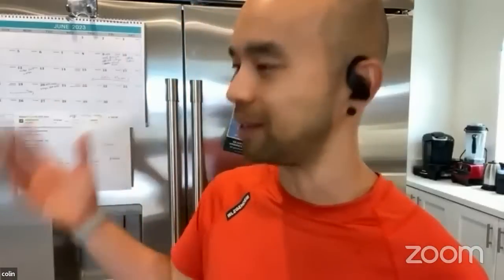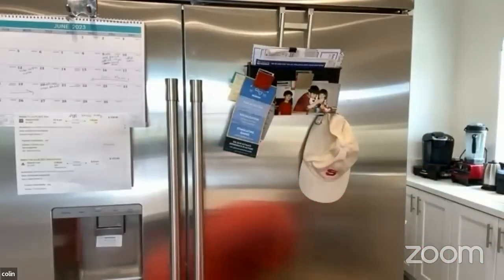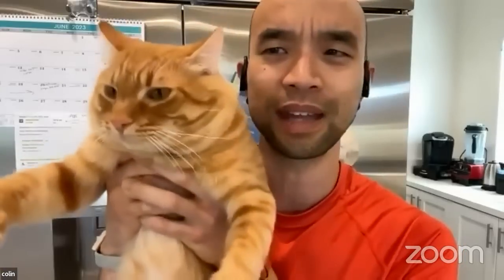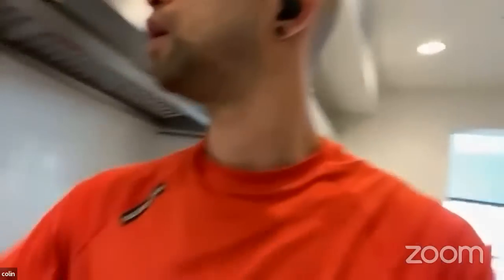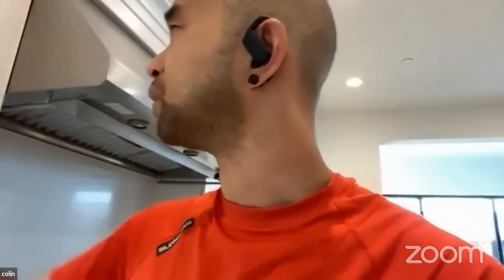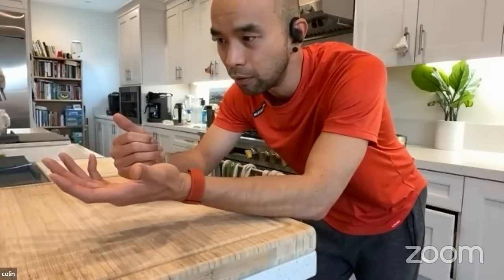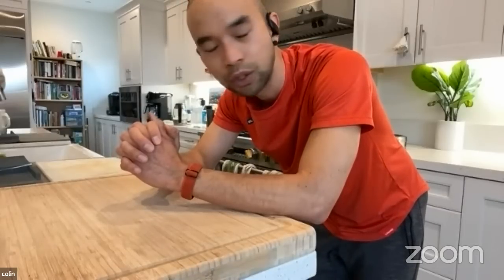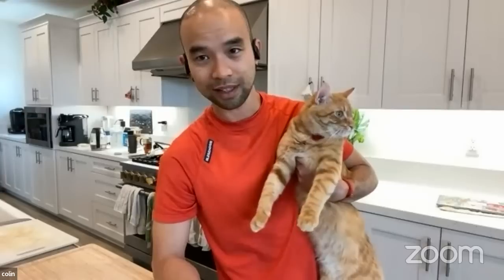How To Organize A Healthy Kitchen with Dr. Colin Zhu - The Chef Doc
MY LATEST BESTSELLING BOOK:

Want to learn more about Kitchen Prep? Download the new TheChefDoc App below!

THECHEFDOC APP: Available both in the App Store and Google Play! Type 'TheChefDoc' in the SEARCH! Or,

Patients interested in booking a Lifestyle Medicine Consultation can go
Licensed in: CA, WA, TX, NJ, CT, FL, VT, WV, MN, HI

The Culinary Medicine Show with Dr. Colin Zhu, TheChefDoc
Culinary Medicine is the blending and marriage of the culinary arts and the science of nutrition as an application to optimize one’s health & wellness.

Tune into this month’s show, we have Dr. Colin Zhu, aka TheChefDoc to learn more about what we serve at our table makes a big difference in our overall health.

Who is TheChefDoc?

TheChefDoc is an online wellness and education platform, where Dr. Colin Zhu was able to share his unique blend of medical knowledge and skills as a trained chef and health coach.

Dr. Colin Zhu is a primary care physician who is Board-Certified in family practice and lifestyle medicine. Passionate about the intersection of medicine, food, and nutrition, he trained as a chef and a health coach at the Natural Gourmet Institute for Health & Culinary Arts and the Institute for Integrative Nutrition in New York City following the completion of his medical degree.

Dr. Colin Zhu is the author of “Thrive Medicine: How To Cultivate Your Desires and Elevate Your Life,” an international speaker and host of the Thrive Bites podcast which features interviews with the latest health and wellness experts about incorporating a plant-powered lifestyle, enhancing emotional wellness and creating a thriving mindset. As an Osteopathic doctor, heavily influenced by his mother( a traditional Chinese medical doctor), he is passionate about combining the qualities of compassion and wholism with the healing benefits of a whole food plant-based lifestyle to assist people in reaching a higher state of well-being.

CONNECT WITH DR. ZHU

To A Life Worth Thriving For,
Colin Zhu, DO
Physician, Chef, Speaker, Author
NEW WEBSITE, NEW APP, NEW YOU:

My mission in life is not merely to survive, but to thrive; and to do so with some passion, some compassion, some humor, and some style. –Maya Angelou

Local in Southern California? Join Dr. Colin Zhu on a free walk with his team